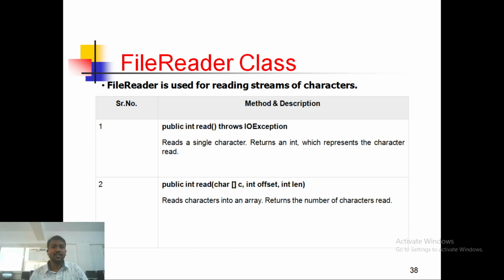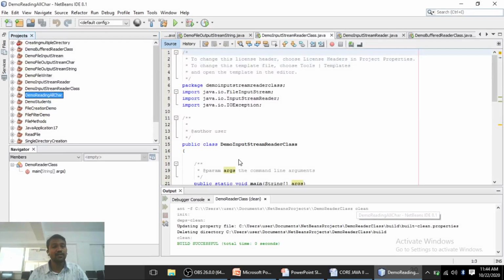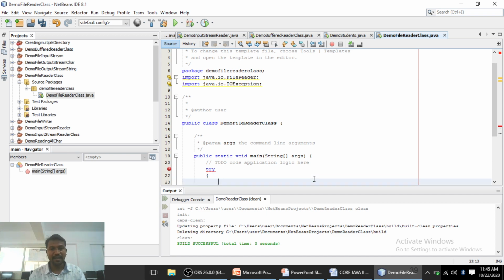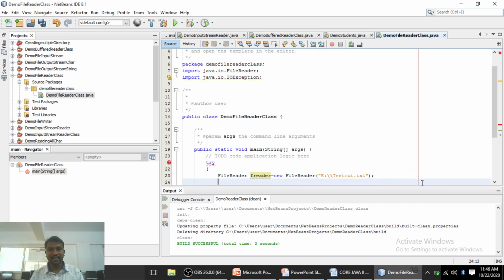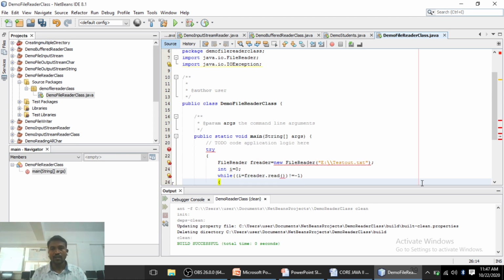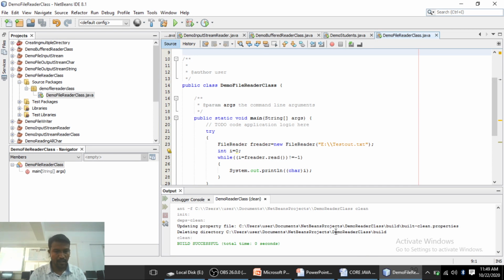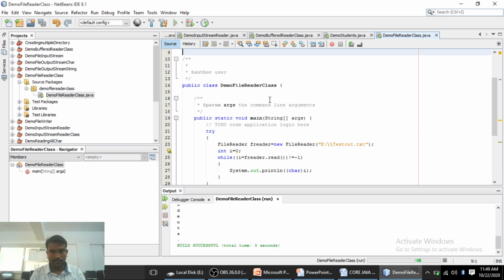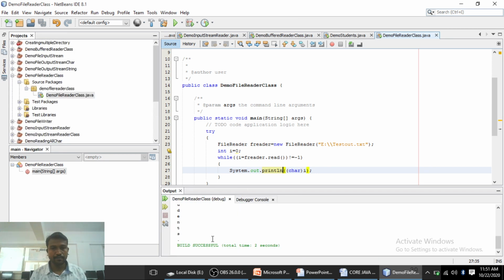FileReader Class-Mr. Pathade G.P.